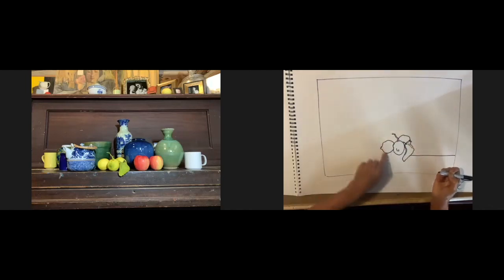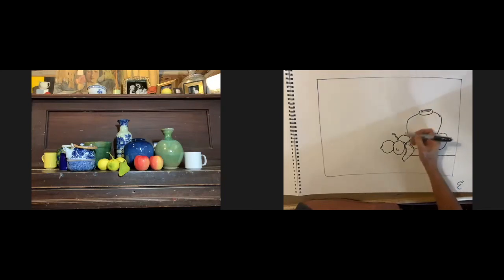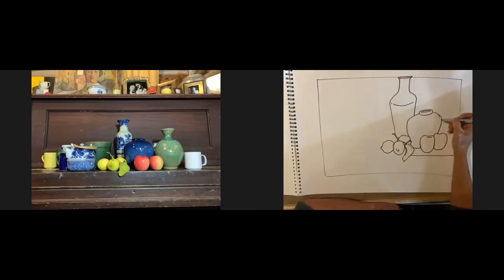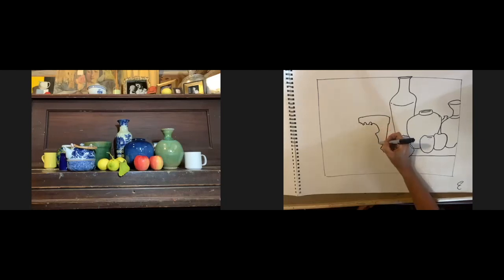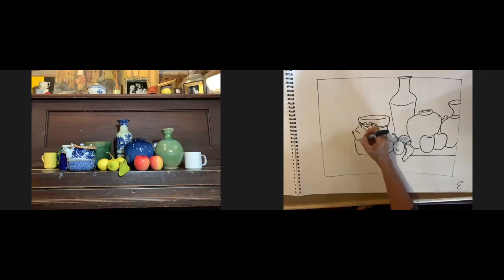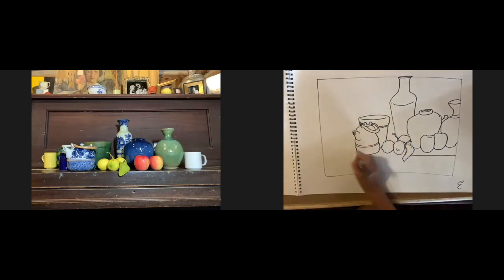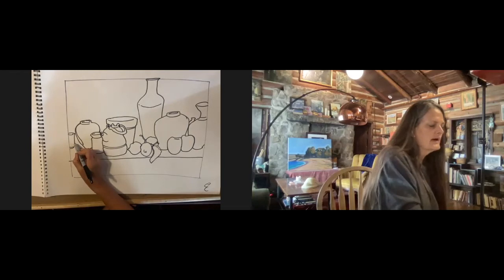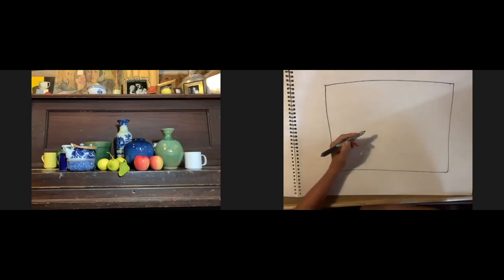Contour Line Drawing Demo - with Erin Lee Gafill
Erin Lee Gafill demonstrates contour line drawing with dominant and nondominant hand. Erin's drawing demonstration is based on a complex still life.